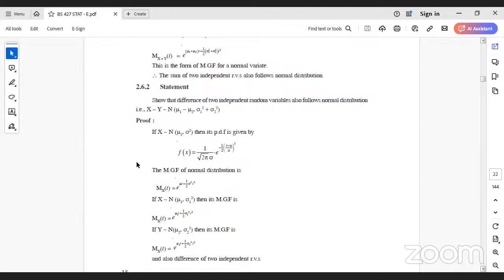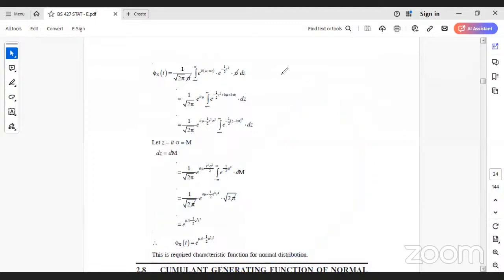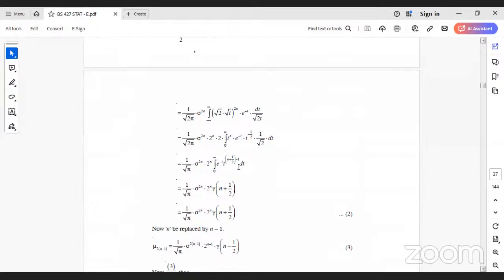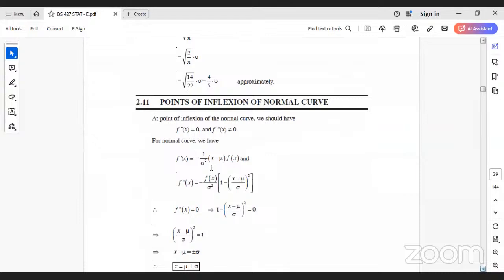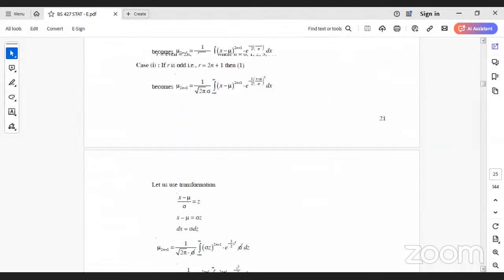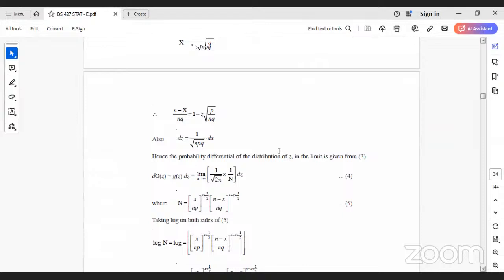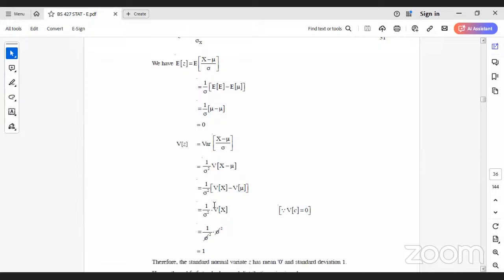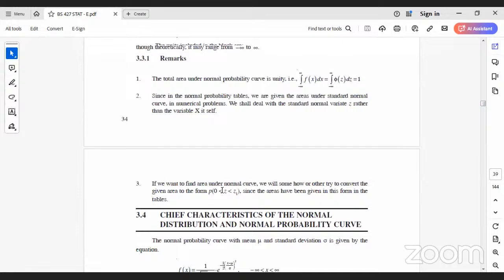UG - Semester 4 - Statistics (E/M)